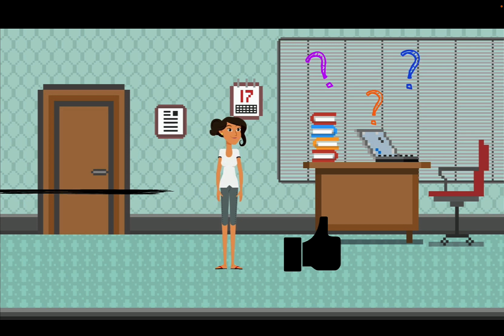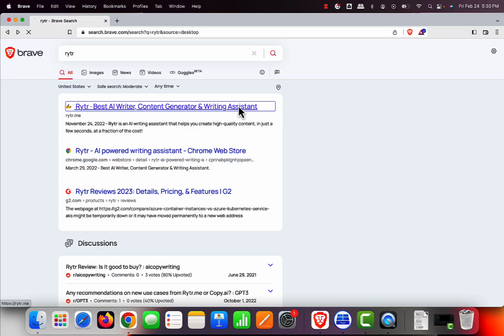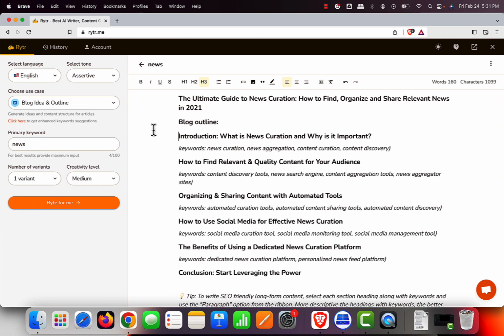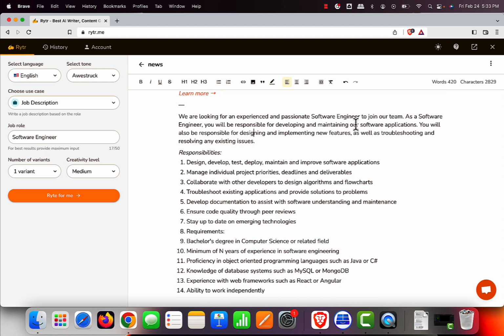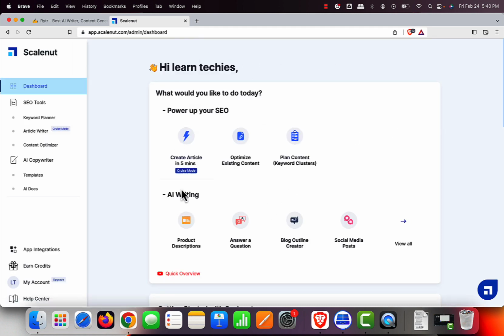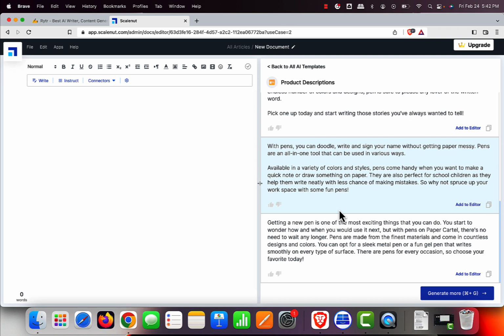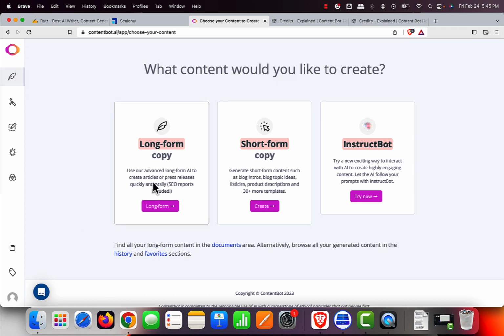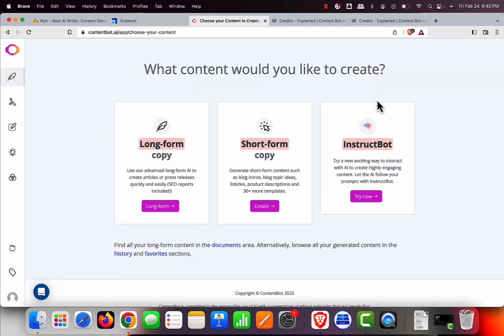Free AI Text Generator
In this video I talked about all the free AI tool available for generating text for any blogs, social media posts, or even entire books.You can generate as much as 1000 words in 1 minutes.